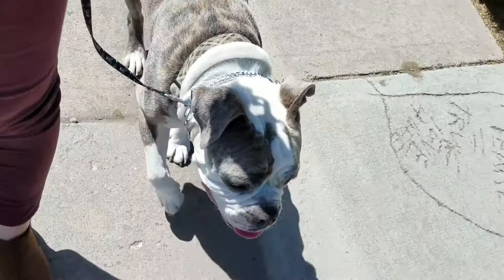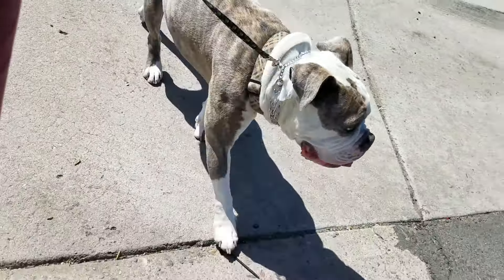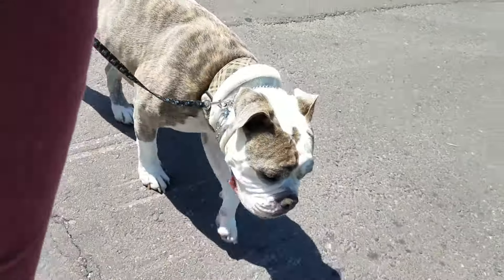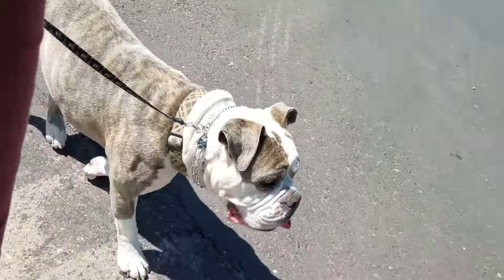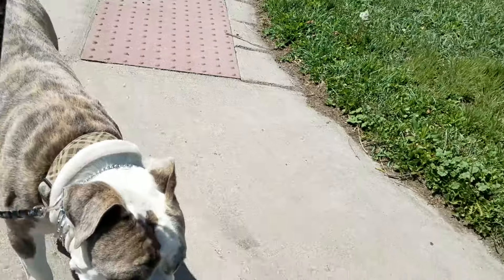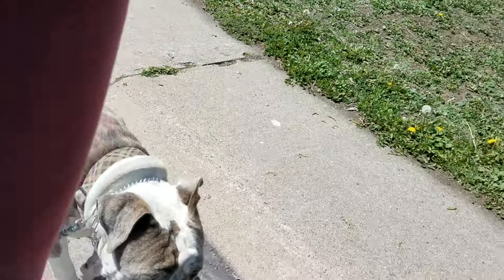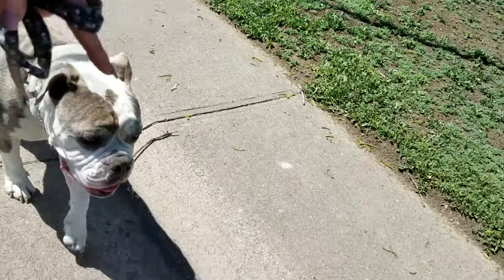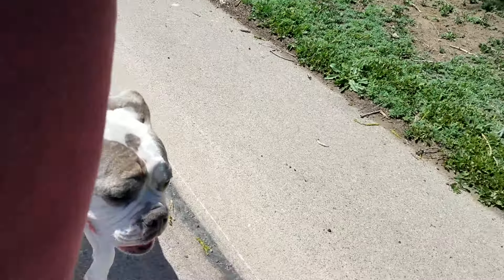Pirate, practing heel